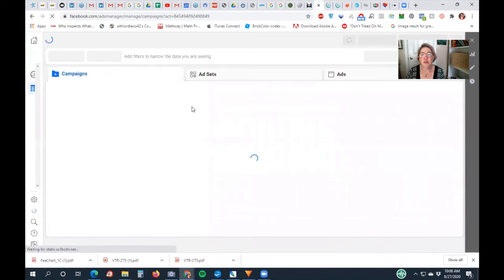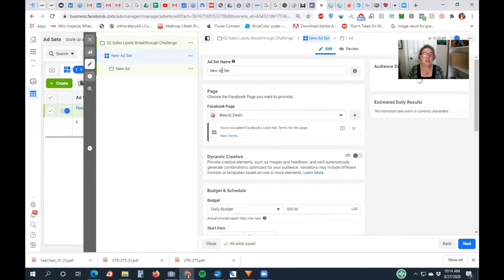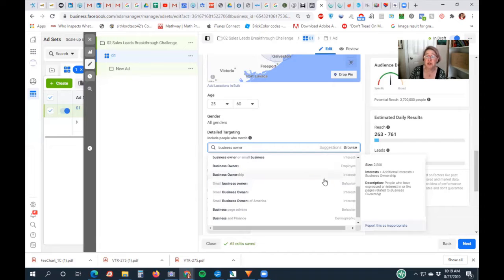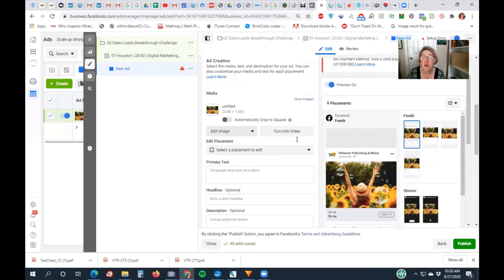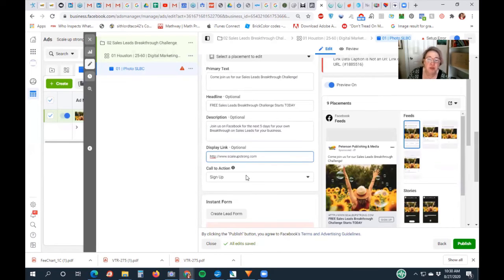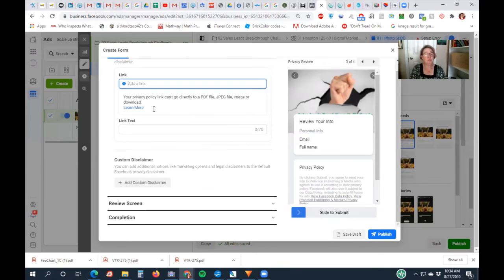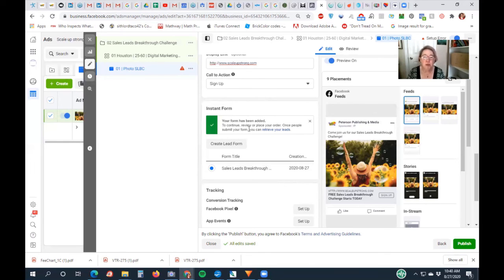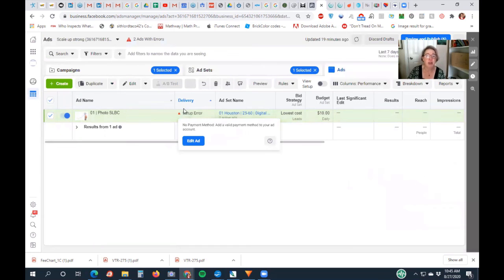Bonus 1 - 30 DAY MARKETING BREAKTHROUGH